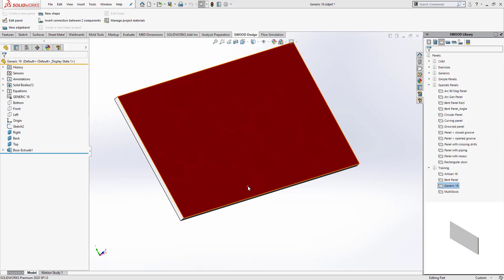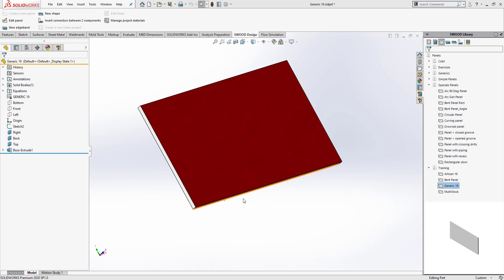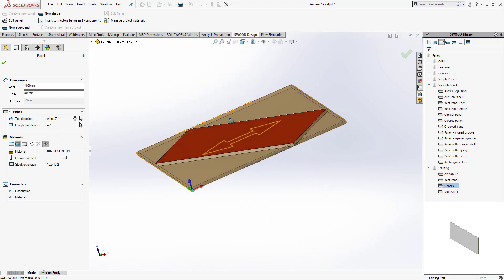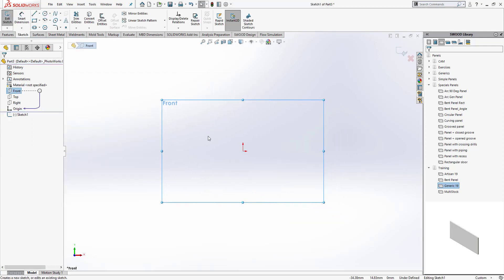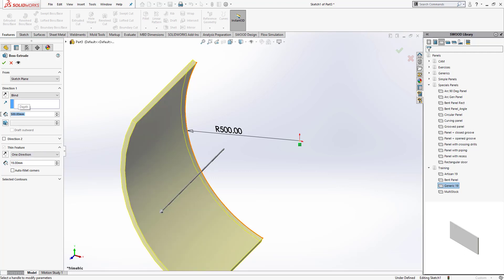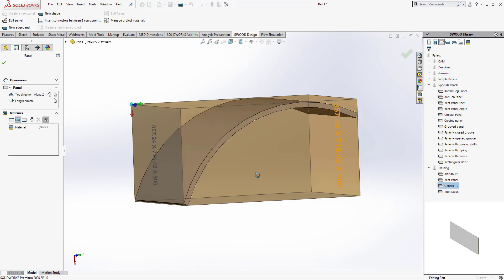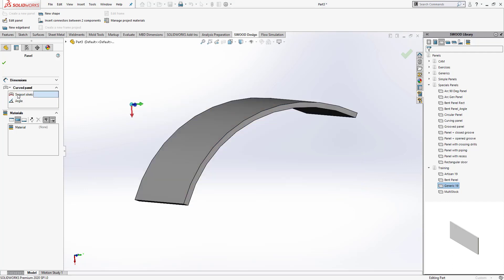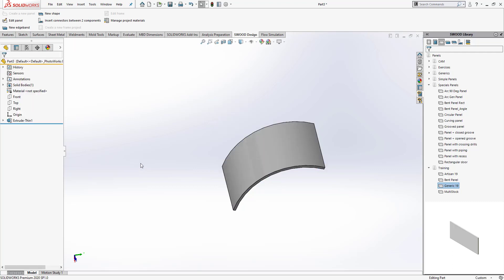Tech Tip: Creating Bent Panel in SWOOD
Defining bent panels in SWOOD can be tricky if the user is interested in calculating the stock required to fabricate the panel. In this video, we show the steps to define a bent panel in SWOOD.